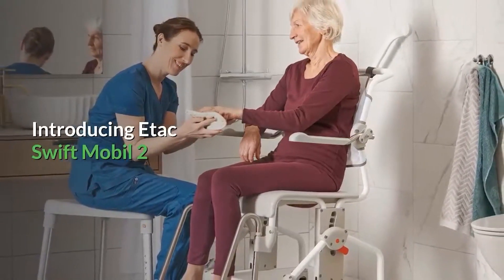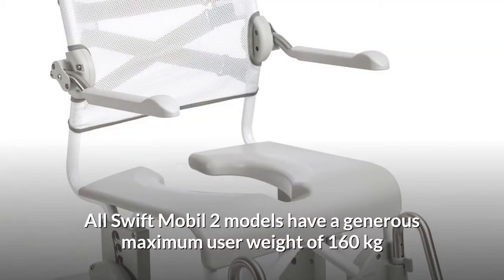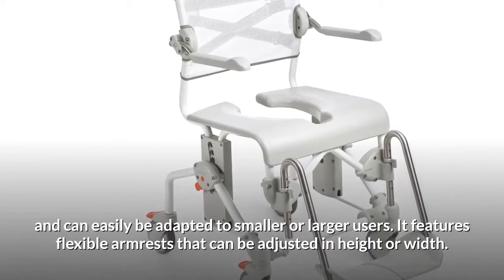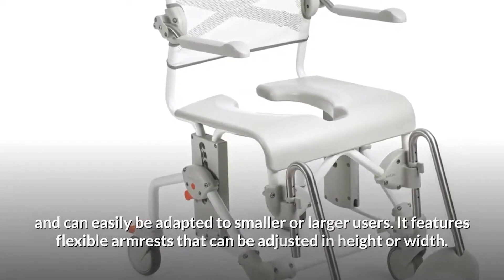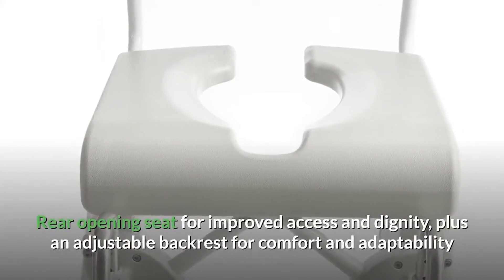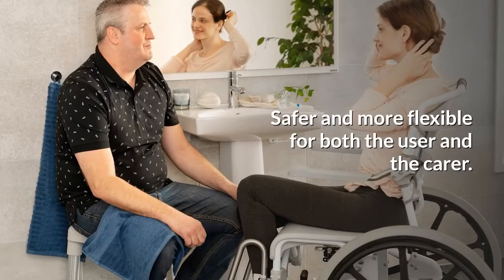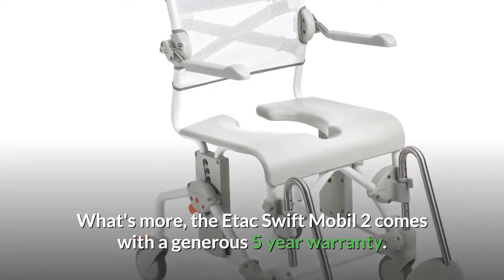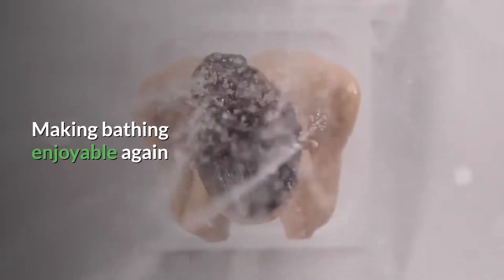Etac Swift Mobil 2 Shower Commode Chair with Wheels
The Swift Mobil-2 Shower Commode is a flexible attendant propelled shower commode chair that gives carers the best possible access for personal care tasks. Etac Swift Mobil-2 shower commode chairs are easy to manoeuvre and simplify patient transfers as well as transportation to and from the bathroom. They are designed to make life easier for the people who use them. It is easy to manoeuvre and can be customised to many different user needs.

Also available: Etac Swift Mobil-2 XL
A configuration with a wider back frame is available for larger users, providing an extra 6 cm between the armrests. The XL-back frame is also available as an accessory.